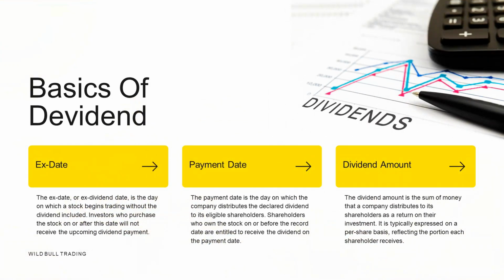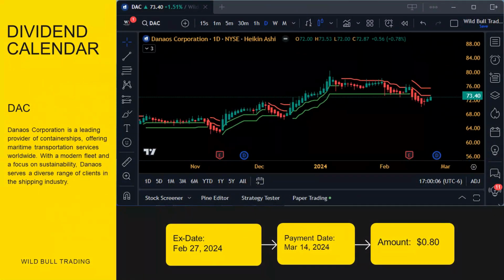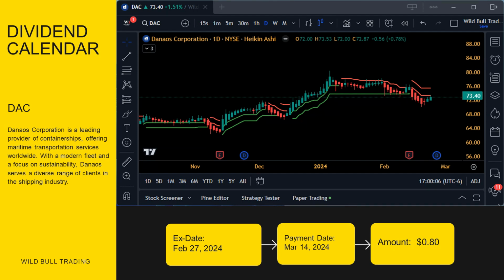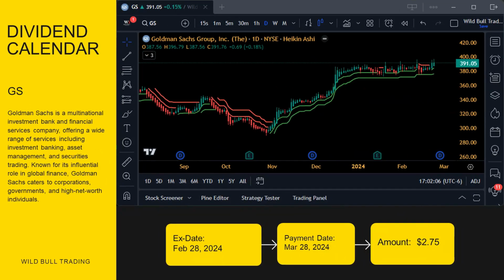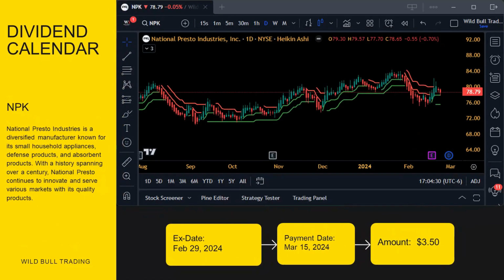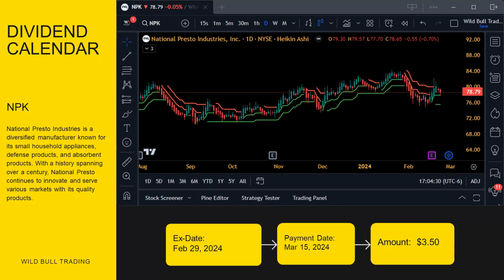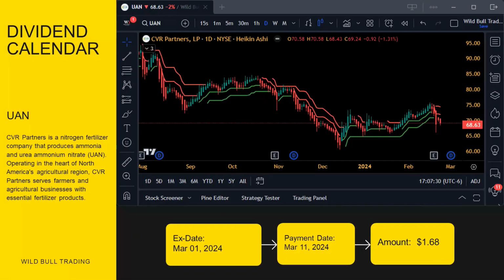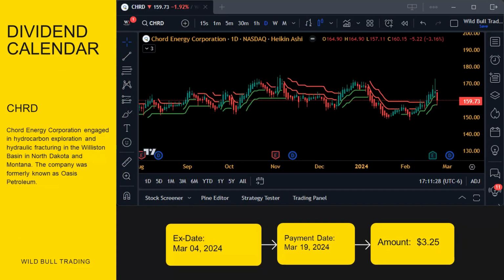Dividend Harvest Episode 3: Unlocking Value in $DAC, $GS, $NPK, $UAN, & $CHRD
Welcome to Episode 3 of Dividend Harvest, where we dive deep into the world of dividend stocks to help you build a resilient and profitable portfolio. In this episode, we're analyzing five standout stocks that show promising dividend yields and growth potential: Danaos Corporation ($DAC), Goldman Sachs Group Inc ($GS), National Presto Industries Inc ($NPK), CVR Partners, LP ($UAN), and Chord Energy Corporation ($CHRD).

In This Episode:

Danaos Corporation ($DAC): A deep dive into how this shipping giant is navigating the global trade waters and what its dividend prospects look like.
Goldman Sachs Group Inc ($GS): We explore the financial behemoth's performance, dividend reliability, and growth strategies in the evolving economic landscape.
National Presto Industries Inc ($NPK): A closer look at $NPK's diverse product lines, financial health, and dividend sustainability.
CVR Partners, LP ($UAN): Analyzing the agricultural sector's influence on $UAN's performance and dividends amid fluctuating market conditions.
Chord Energy Corporation ($CHRD): How $CHRD is positioning itself in the energy sector and the implications for dividend investors.

Have questions or topics you'd like us to cover in future episodes?